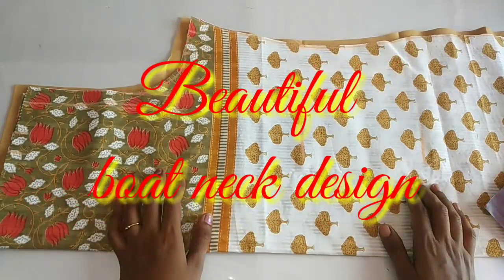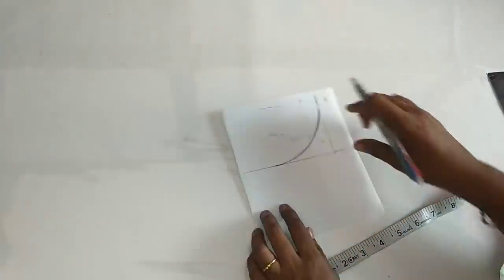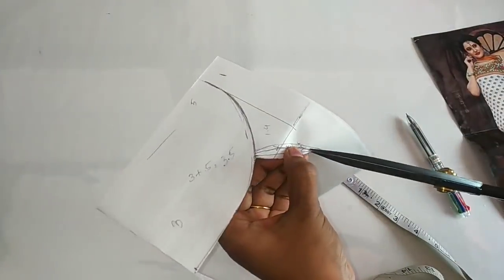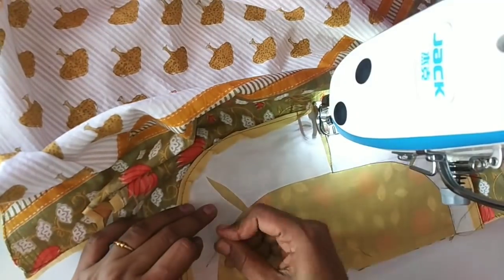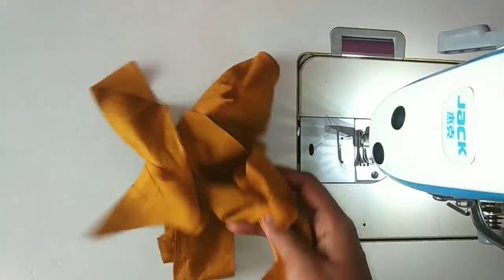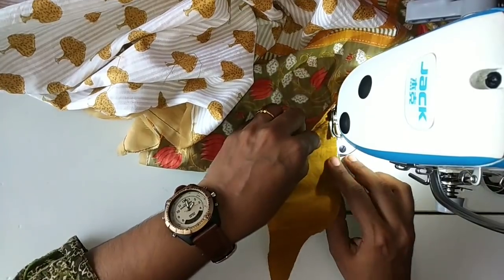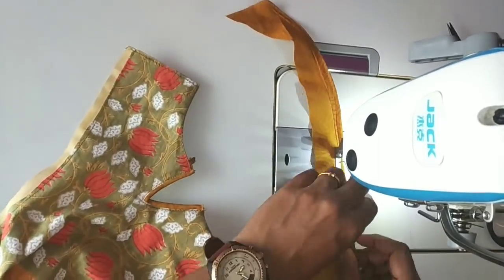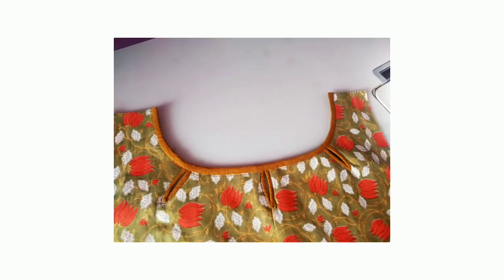Boat neck design Malayalam